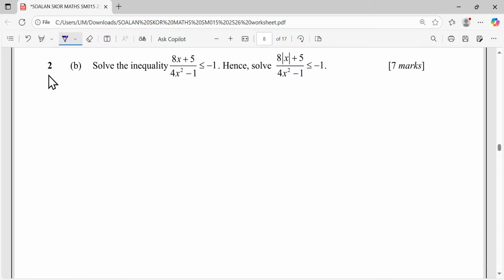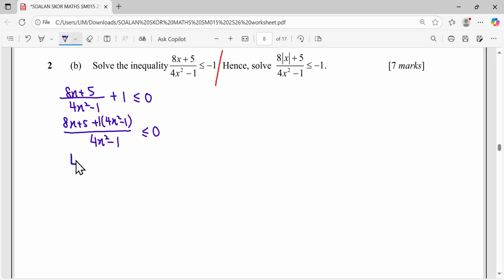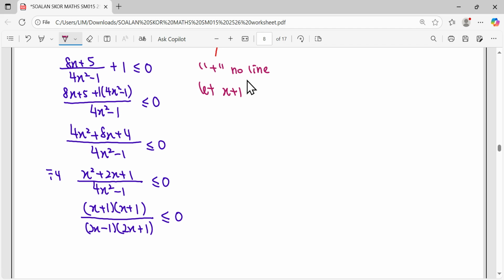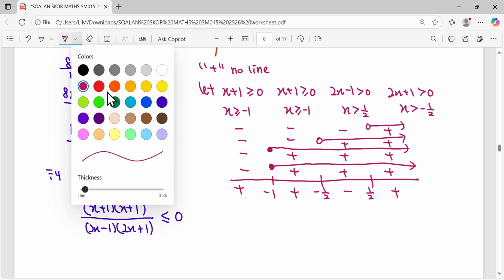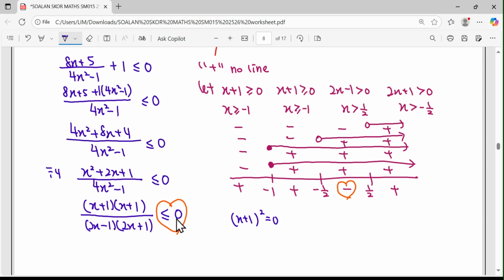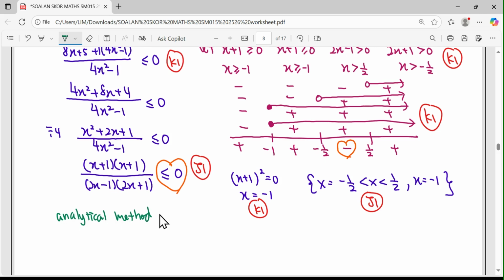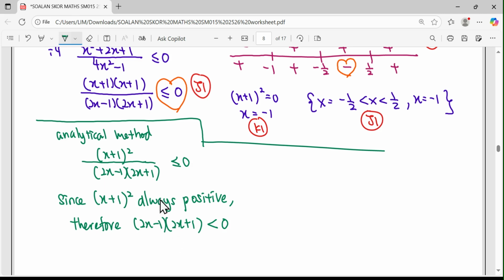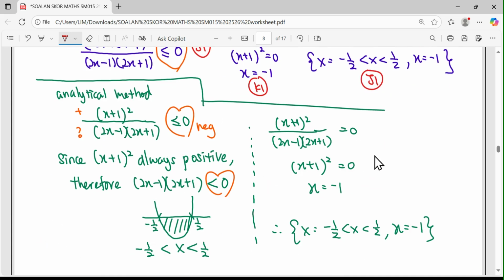SKOR MATHS 25/26 QB2b SM015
Solve the inequality (8x+5)/(4x^2-1) ≤ -1. [7 marks]